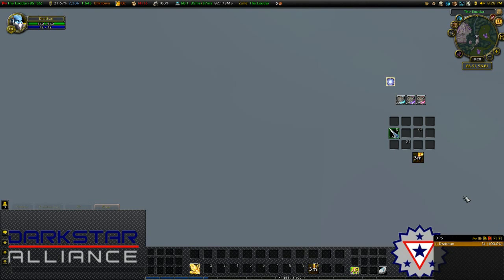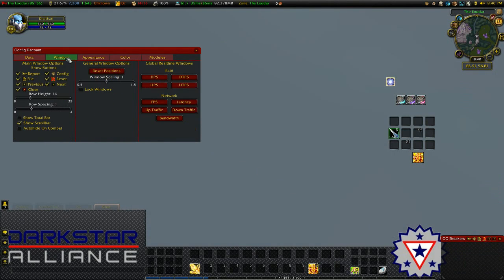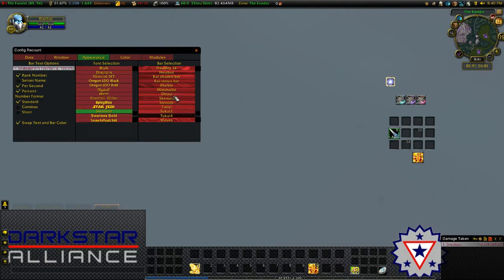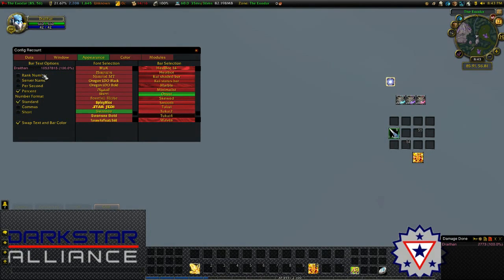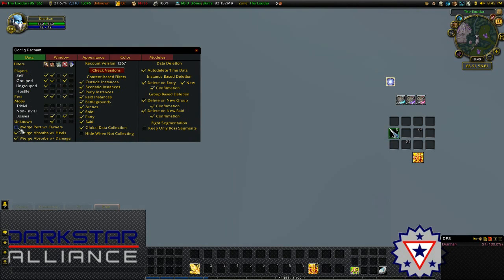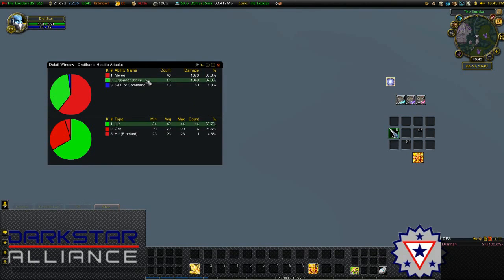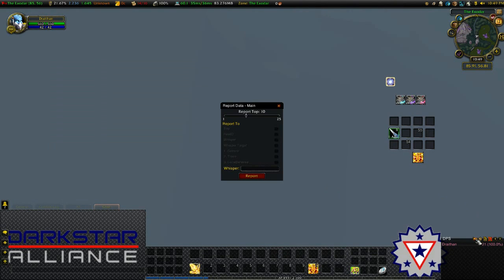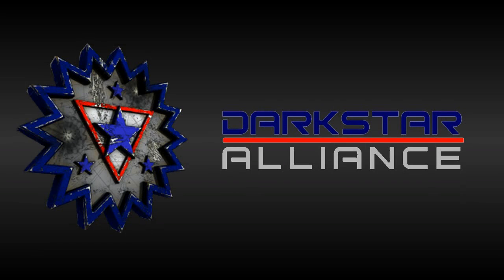Recount Setup - WoW Addons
This is a quick guide to setting up and using Recount, a DPS meter addon for World of Warcraft.